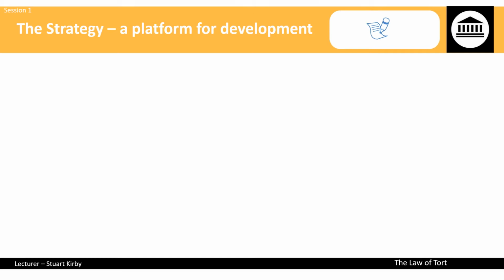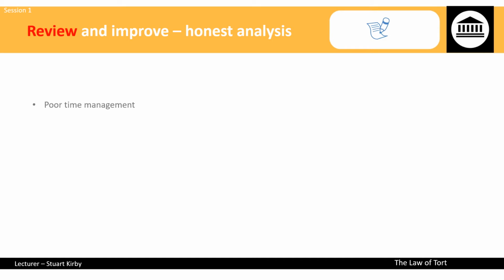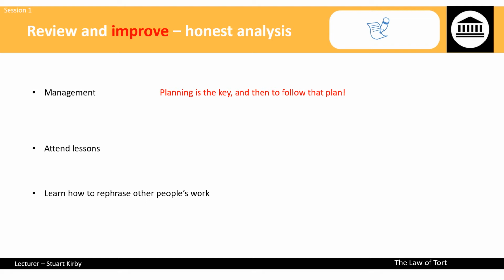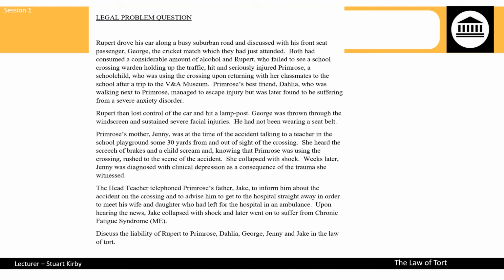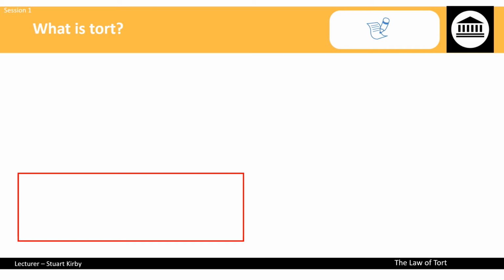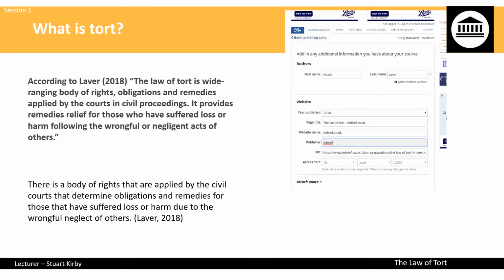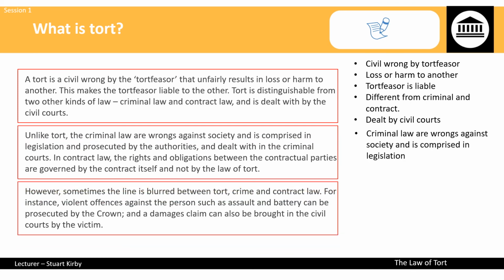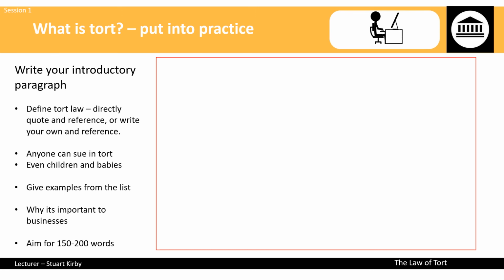Law of Tort Session 1